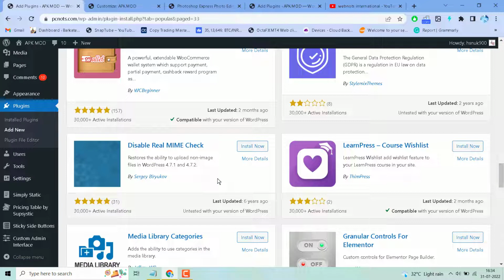disable real mime check on wordpress